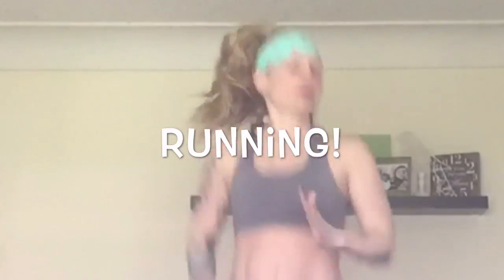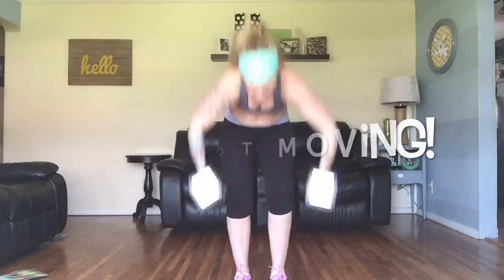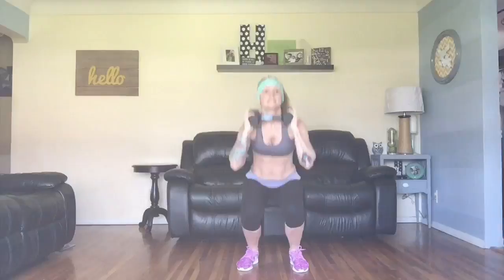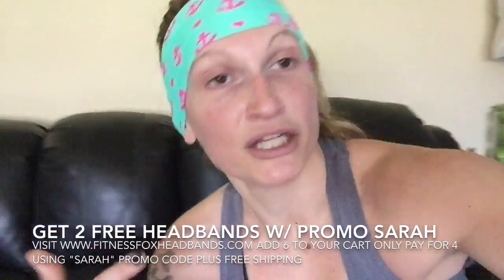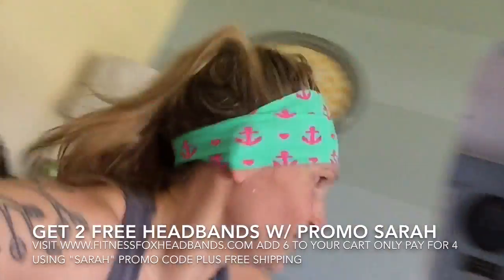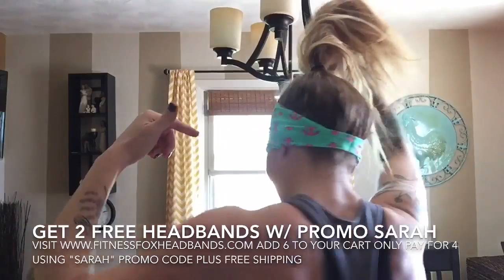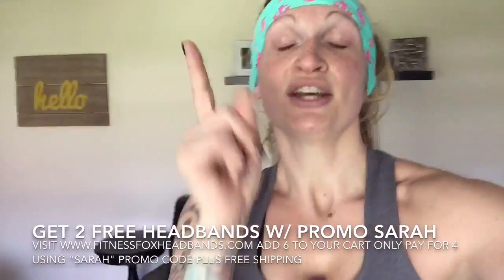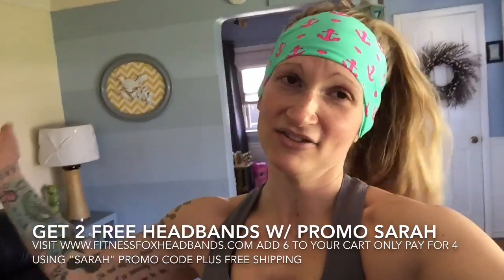Fitness Fox Headbands & 22 Min Hard Corp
ONLY GOT 25 MIN TO WORKOUT?

My Favorite BABY/MOM Clothing Site!